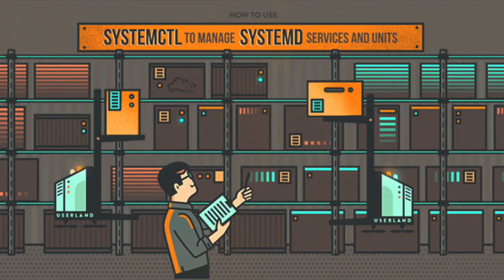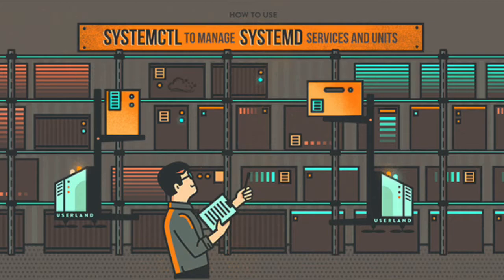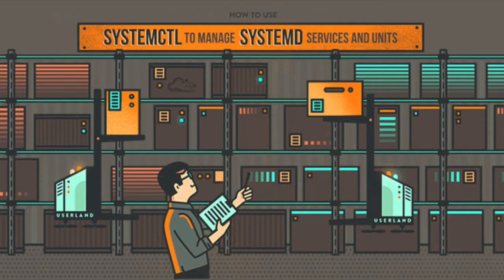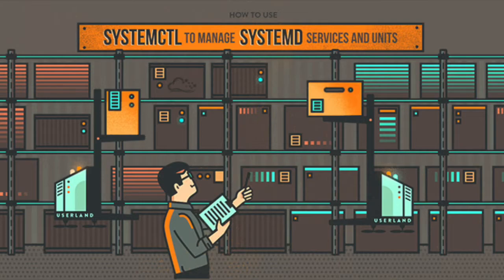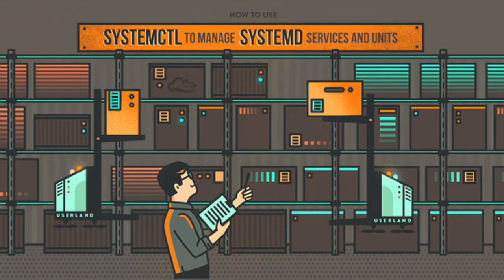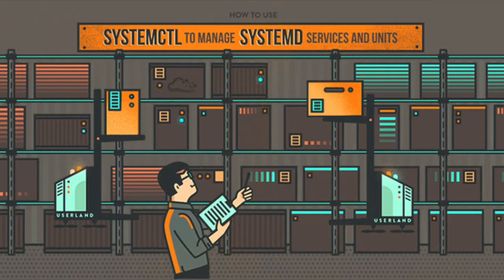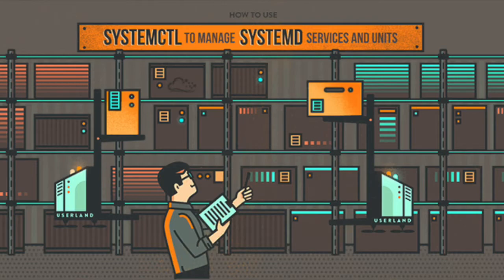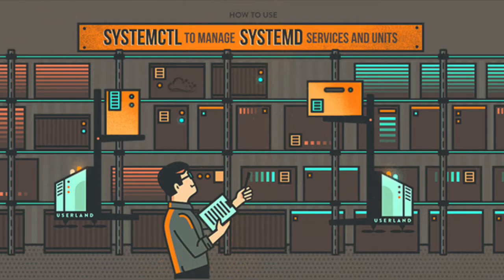The Truth About SystemD!!!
If you're new to Linux, you may have started diving into forums and online conversations surrounding some things about Linux and its associated software (GNU tools, and other Linux-oriented software).

If that has happened to you, it's likely you have heard some buzz about SystemD.

SystemD has been controversial since its mainstream adoption (much like NetworkManager). However, I've never noticed any differences whatsoever on non-systemd versus systemd systems I have used (including with boot time -- if there was a difference it was negligible). Don't worry so much about ti and just use whatever comes with your favorite distro.